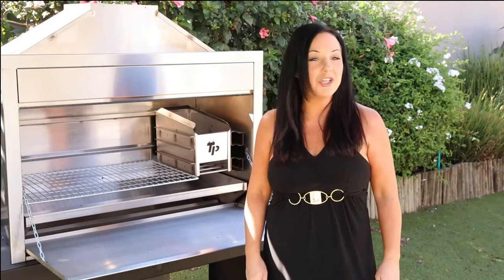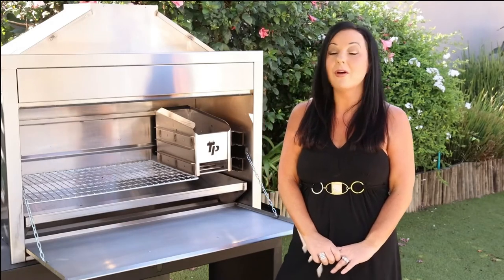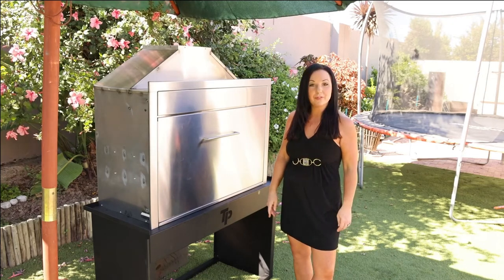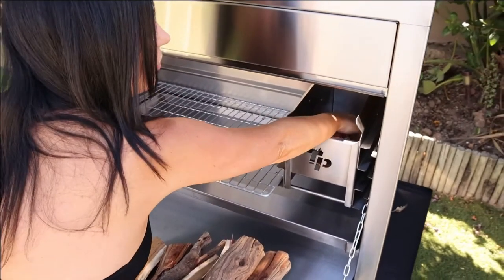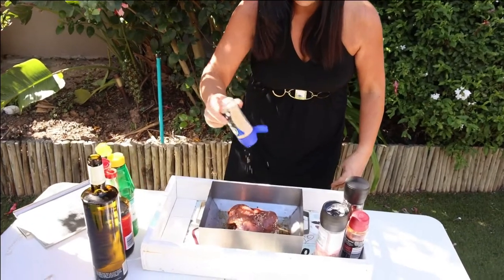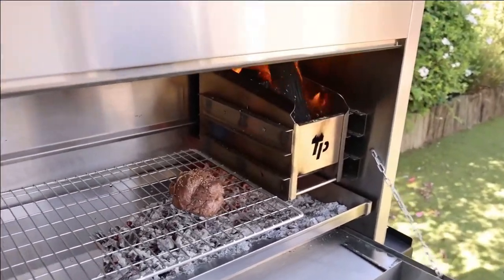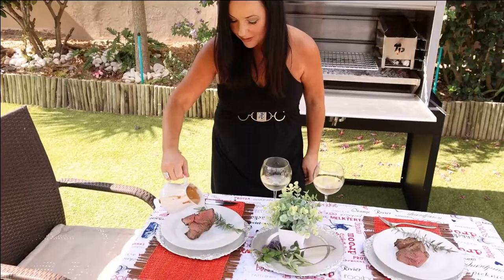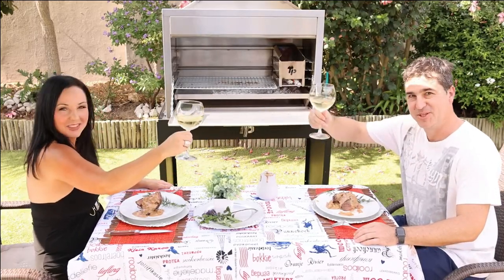Braai Babe - Episode 3 - Single Door Built in Braai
430 or 304 Stainless Steel options.
3.0mm Ash pan
3.0mm Embermaker